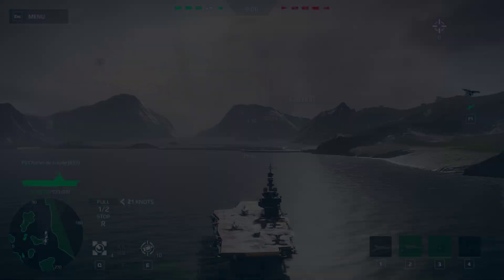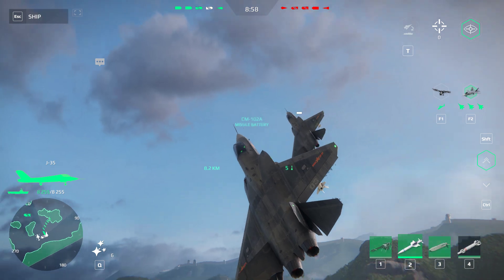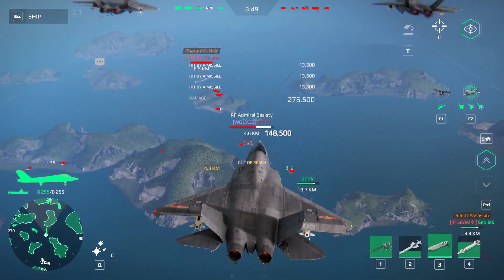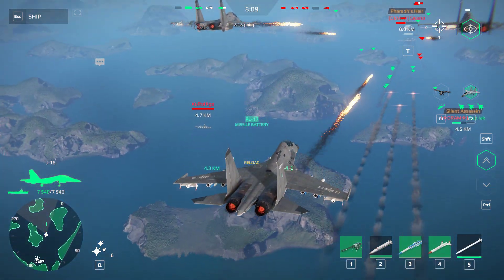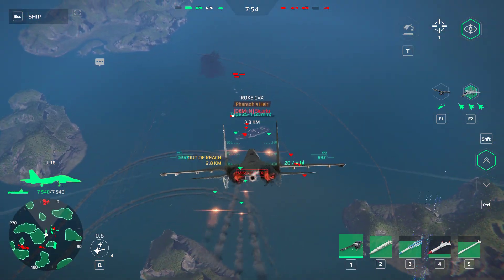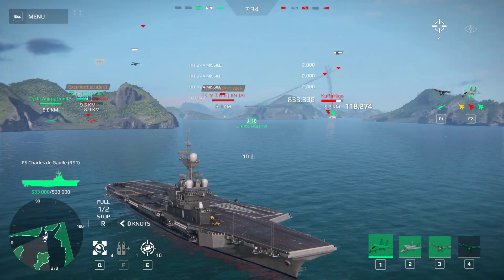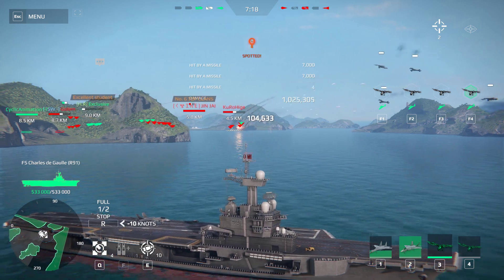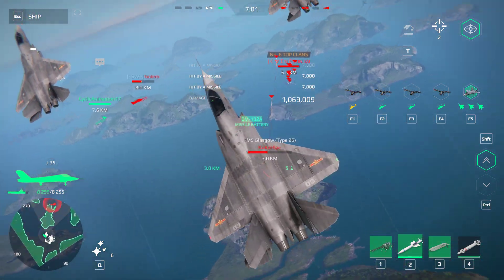Charles de Gaulle 535 J-35xJ-16 (3-0) - Modern Warships